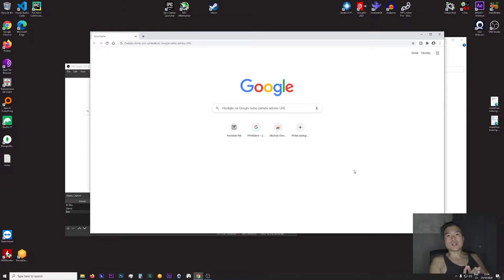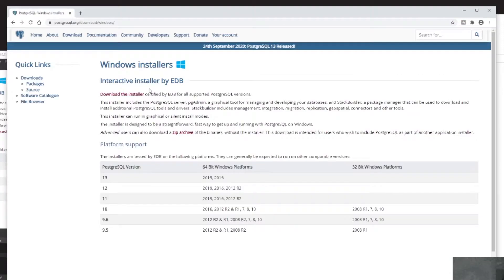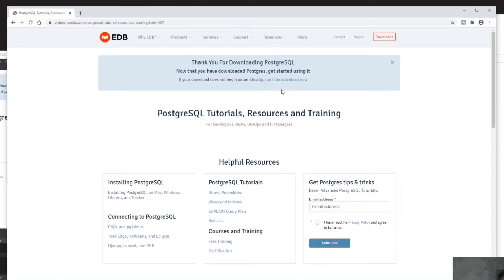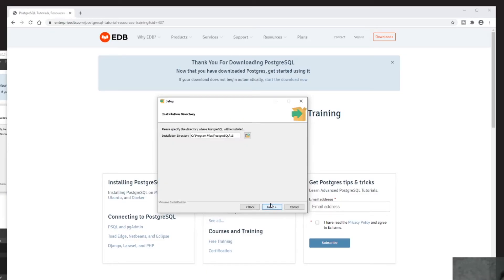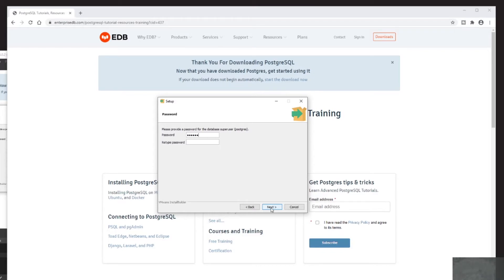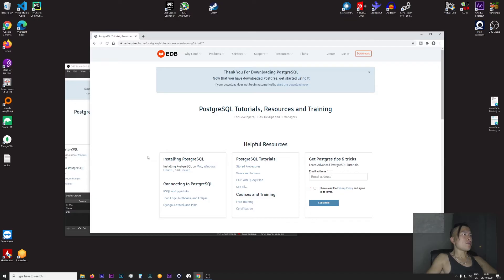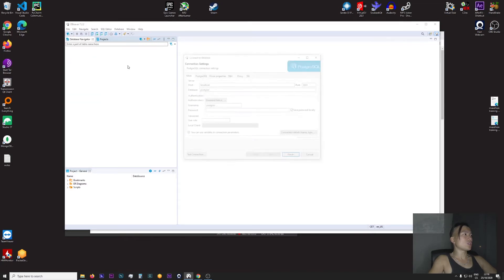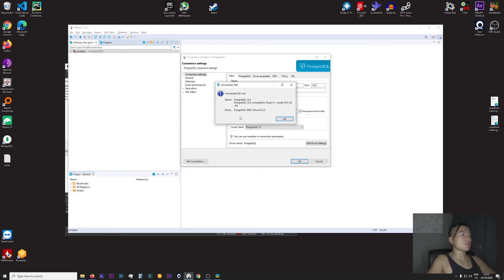How To INSTALL PostgreSQL 13 On Windows 10 64 Bit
In this video, I will show you how to donwload postgre SQL on windows 10, how to install newest postgres 13 on Windows 10 Desktop 64 bit and then how to test it with DBeaver database manager.